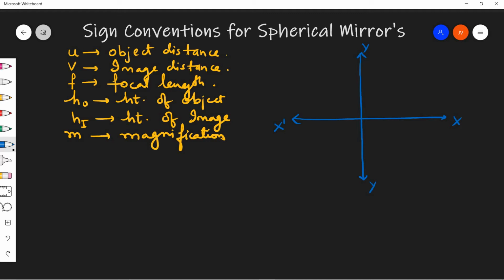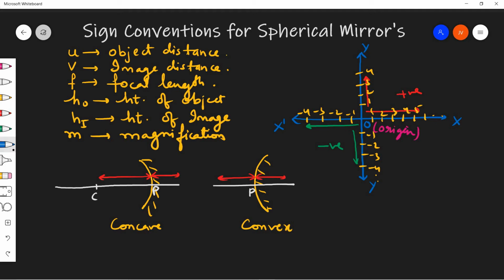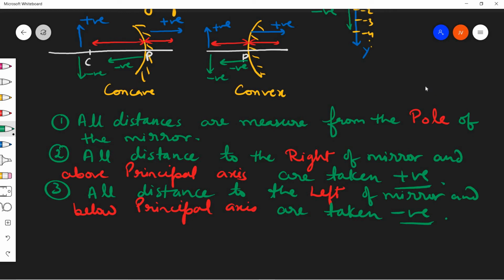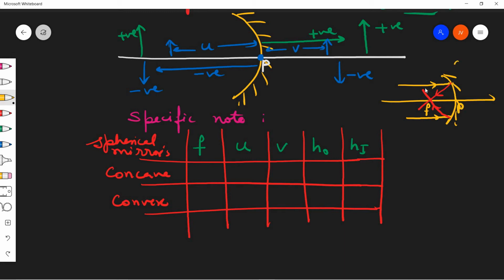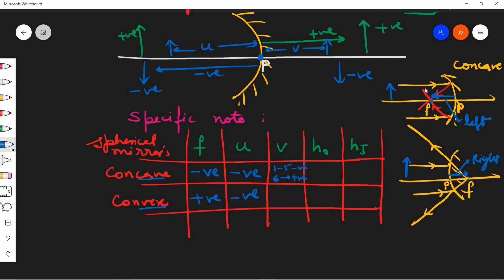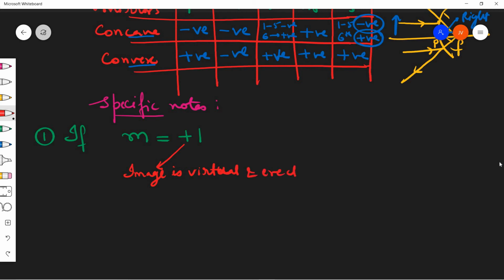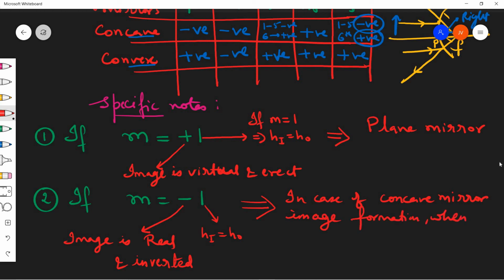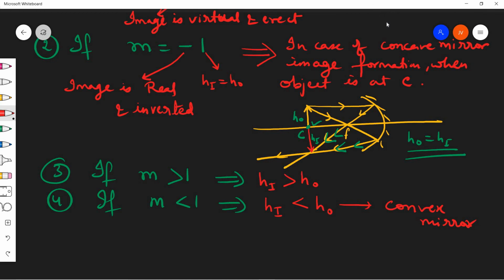Cartesian Sign Conventions for Spherical Mirror's : Light : Class 10 Physics: NCERT T.B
Sigh conventions for Concave and Convex mirror's .